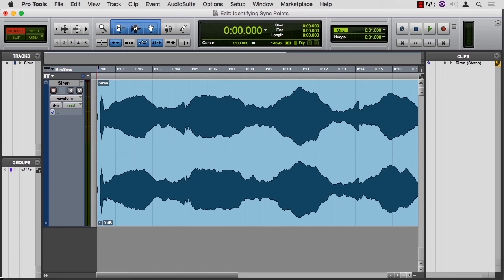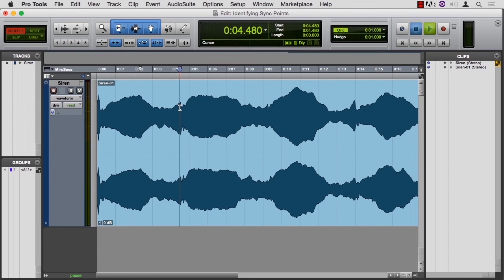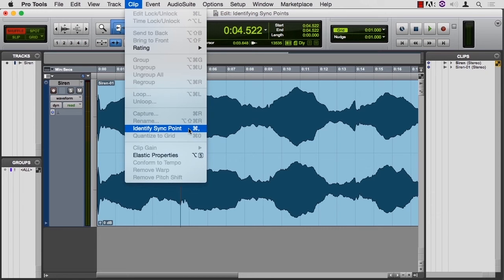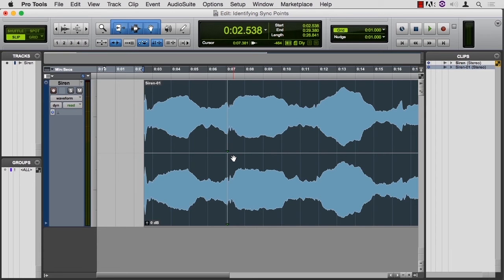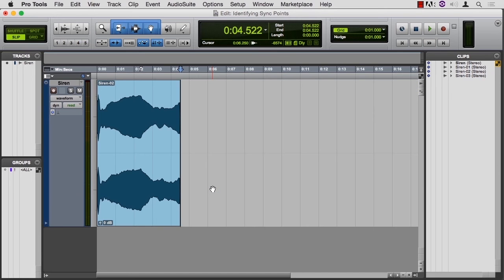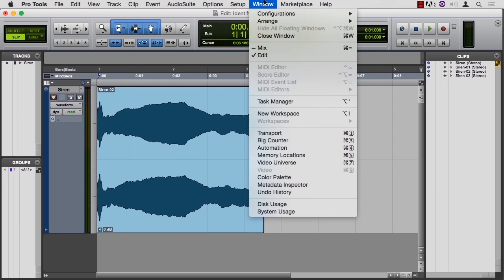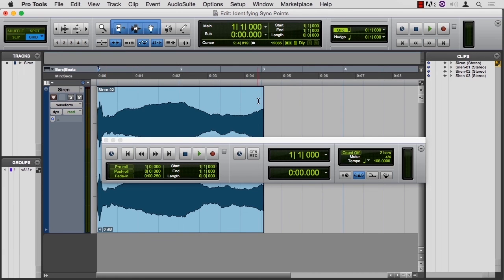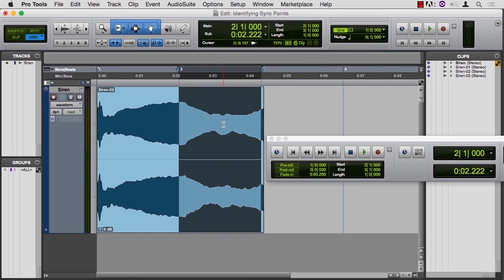Learning ProTools 12 09 04 Using Plugins To Process SFX